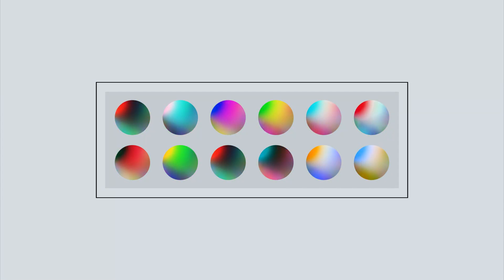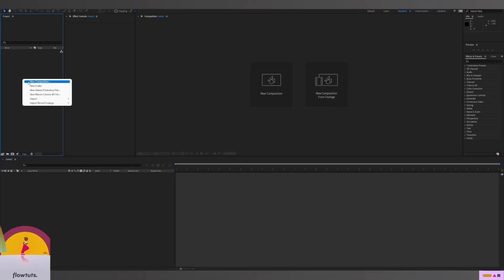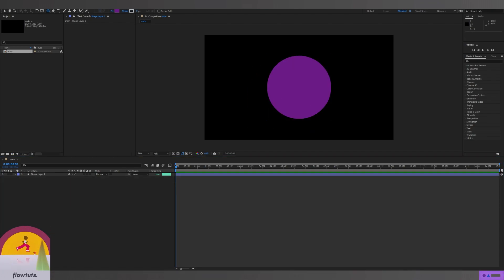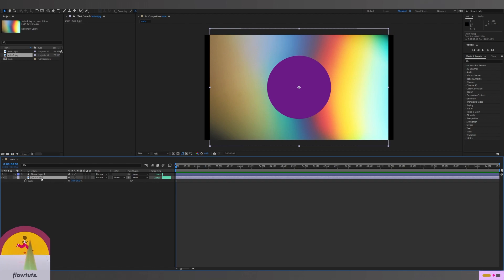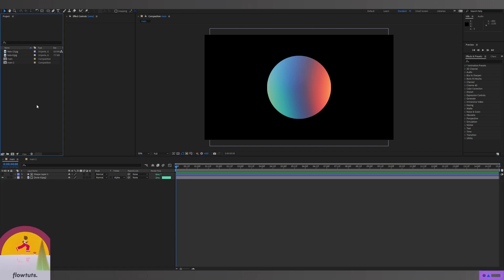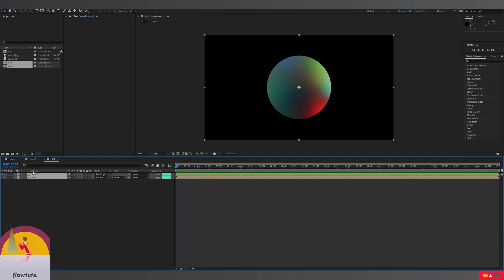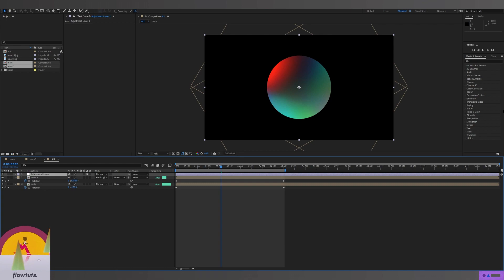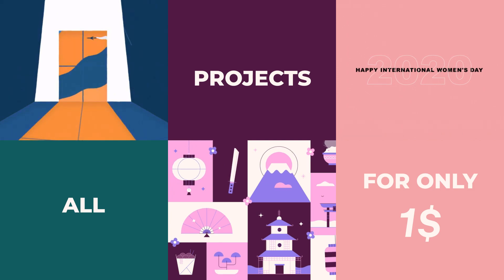Animated Gradients in After Effects ( HOW I DO THEM ? ) 🤔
Animated Gradients in after effects is something every motion designer out there need to learn and In this after effects tutorial, i will show you one way on how to create this Animated Gradients in After Effects .

⭐ Timestamp

00:00 START

00:32 Video start

01:04 ADDING THE IMAGES

03:03 CUSTOMIZATION

03:28 PROJECT FILE & OUTRO